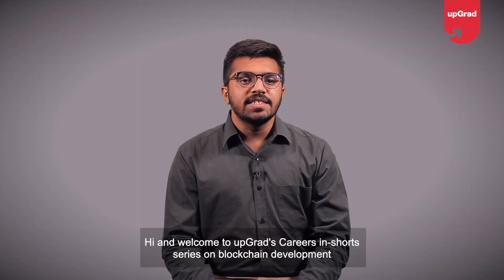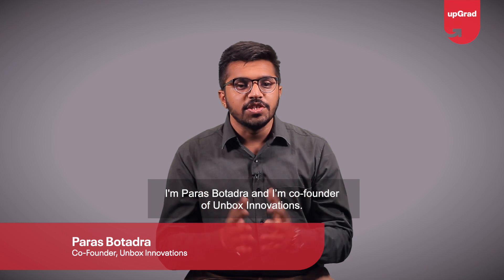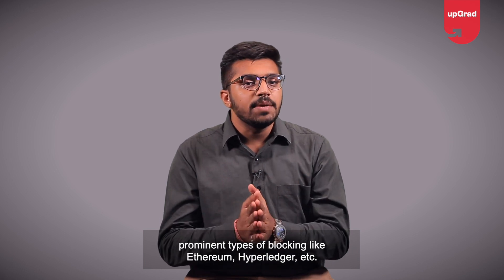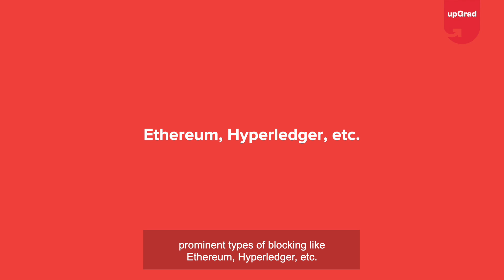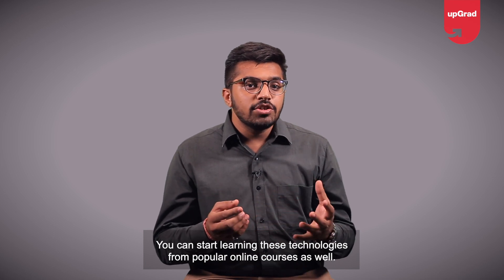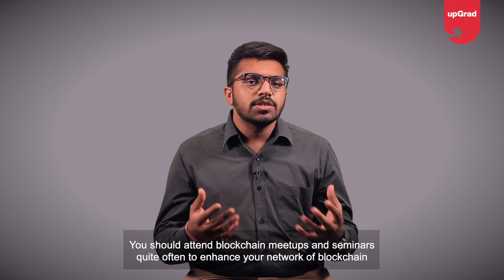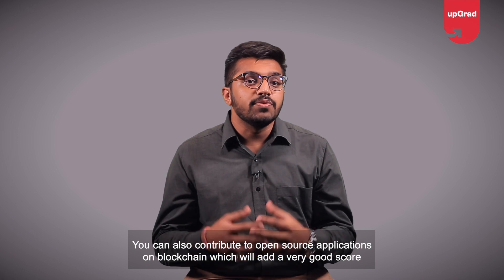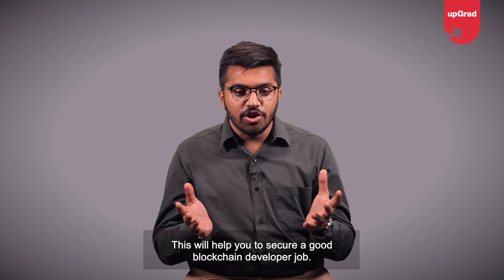How To Get A Blockchain Development Job? | Blockchain Careers | upGrad Careers in-shorts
To get your 1st job in the Blockchain industry, there are few pre-requisites that a candidate is expected to know. Want to know what are they?

We have Paras Botadra (Co-Founder, Unbox Innovations) explaining how to get your first blockchain development job.

🟢 Get industry-updated insights every week from domain experts - Check out our free masterclasses
🟢 Wish to get started with your upskilling journey? Schedule a free counselling session

upGrad is an online higher education platform providing rigorous industry-relevant programs designed and delivered in collaboration with world-class faculty and industry. Merging the latest technology, pedagogy, and services, upGrad is creating an immersive learning experience – anytime and anywhere. upGrad began in 2015 with the conviction that in an ever-changing industry, professionals need to continuously upskill themselves in order to stay relevant.

upGrad has created some of India’s largest online programs to help thousands of professionals achieve their career goals in the areas of data, technology, and management.